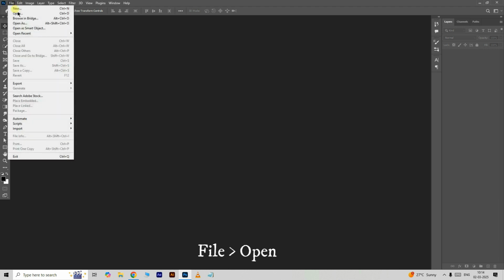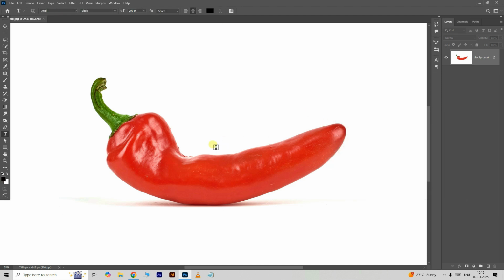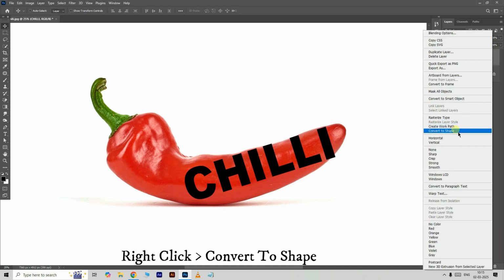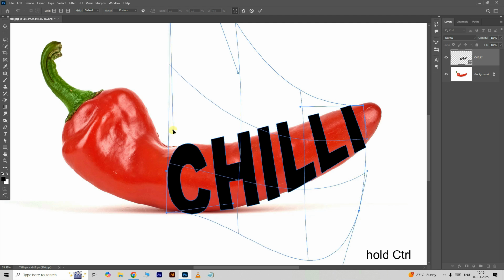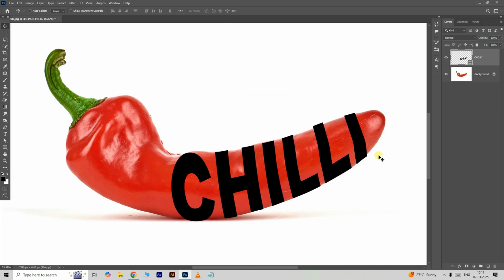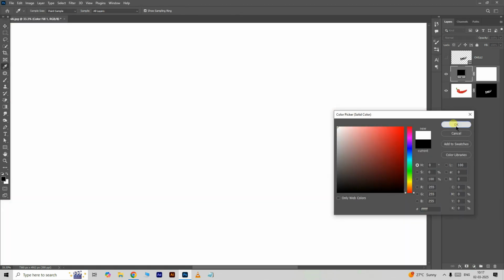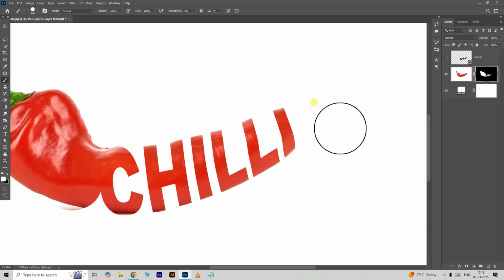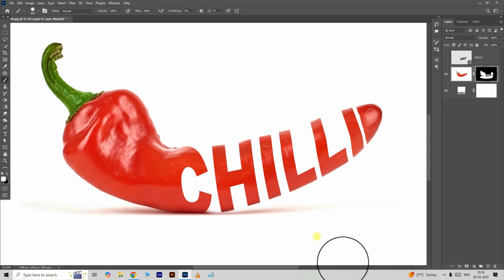🔥 Red Chilli Typography - Photoshop Tutorial | Photo Manipulation 🔥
Welcome to this exciting Photoshop tutorial where we dive into the world of creative typography and photo manipulation! In this video, we will teach you how to craft a stunning Red Chilli Typography design using Adobe Photoshop. Whether you're a beginner or an experienced designer, this step-by-step guide will help you create vibrant, eye-catching text effects paired with a fiery red chili theme. 🌶️

What you’ll learn in this tutorial:

How to combine typography with photo manipulation
Creating custom text effects using layer styles
Integrating images (like the red chili) seamlessly into your design
Tips for color grading and adding texture to your design
How to use blend modes, gradients, and other Photoshop tools to bring your artwork to life

What you'll need:

Adobe Photoshop (any version)
A basic understanding of Photoshop tools and layers
A passion for creating visually striking designs

Photoshop typography tutorial
Red chilli design Photoshop
Photoshop photo manipulation tutorial
Text effects Photoshop
Creative typography Photoshop
Photoshop design tutorial
Typography effects Photoshop
Photoshop tutorial for beginners
How to create text effects in Photoshop
Photoshop red chilli text effect
Digital art typography tutorial
Photoshop layer styles tutorial
Learn Photoshop text design
Typography design Photoshop
Photoshop design techniques
Photoshop text manipulation
Creative Photoshop effects
How to combine text and images Photoshop
Red chilli photo manipulation tutorial
Photoshop typography design for beginners